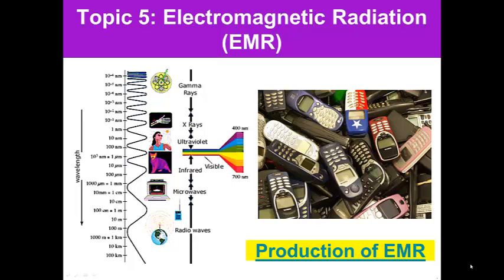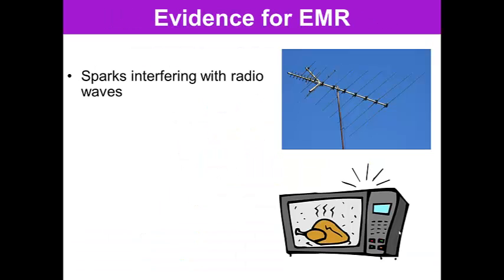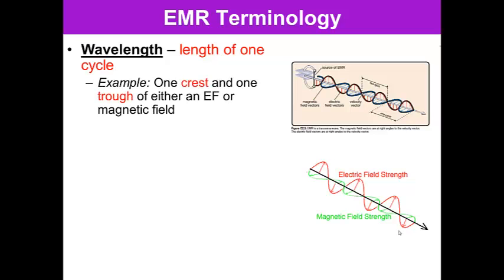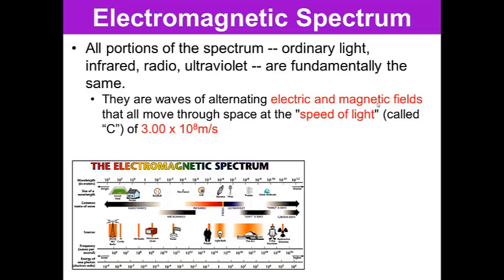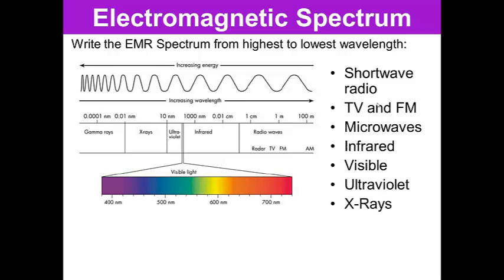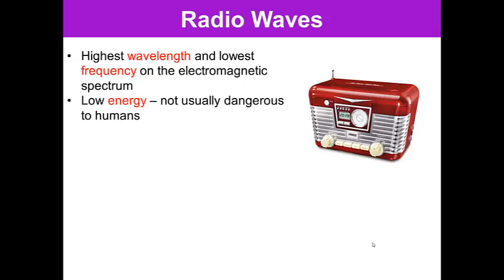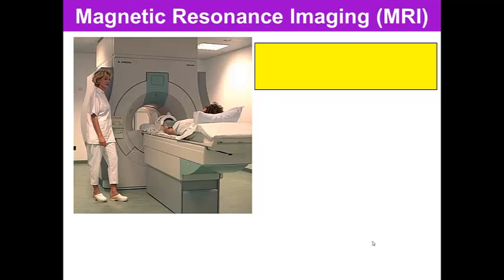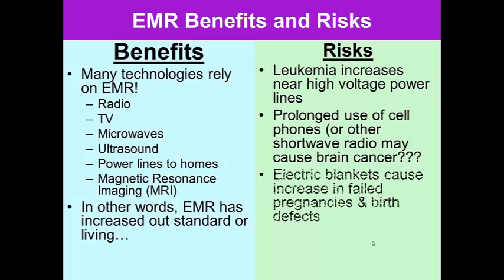Science 30, Physics, Topic 5 - Electromagnetic Radiation